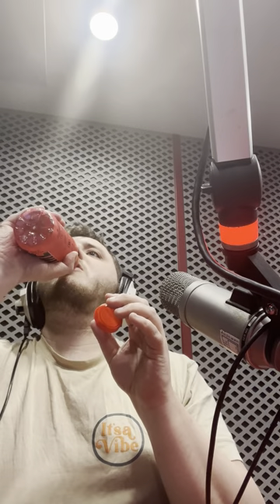We Review Prime Energy on Mead & Cheese